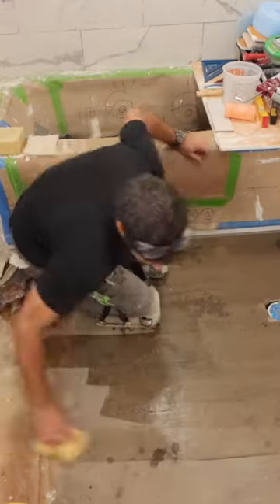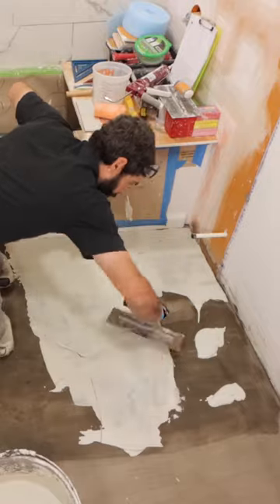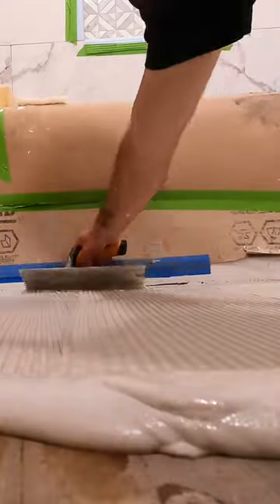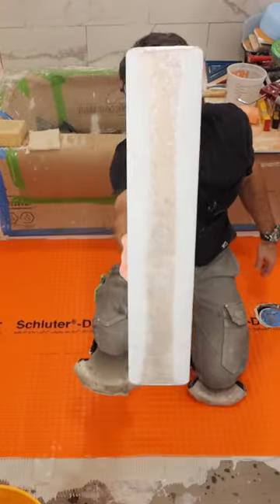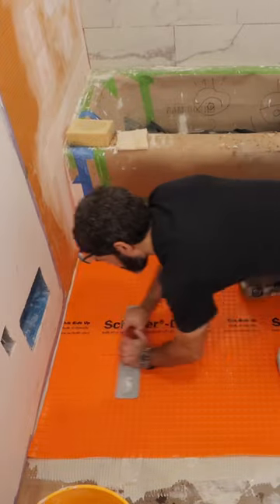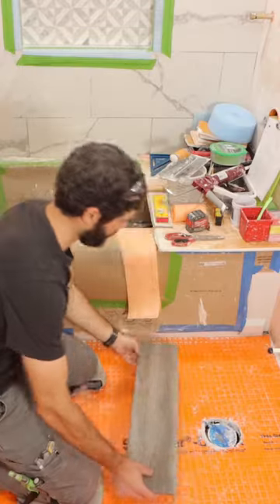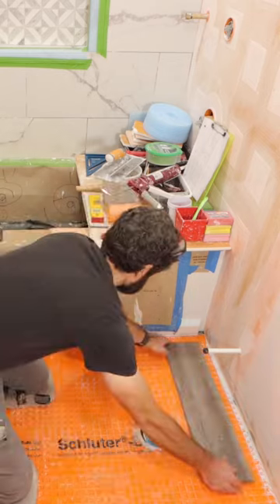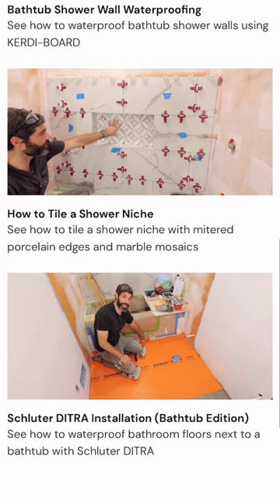Schluter DITRA Installation Tips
0:00 Schluter Ditra installation tips
0:03 How to use thin-set with Ditra
0:13 How to install Ditra uncoupling membrane